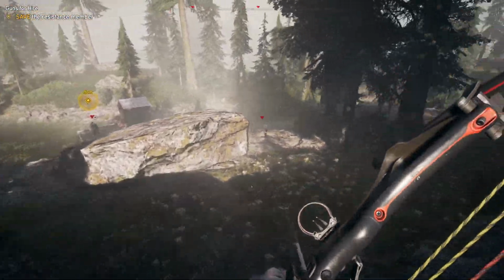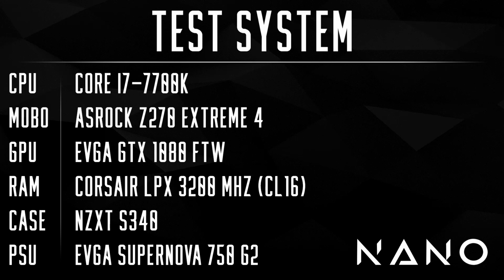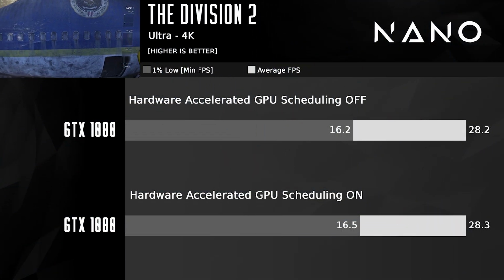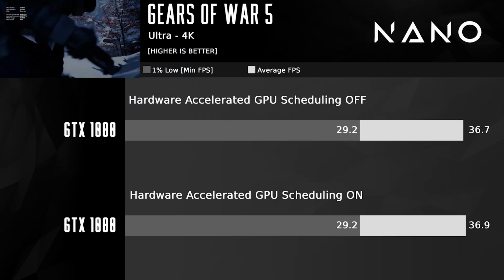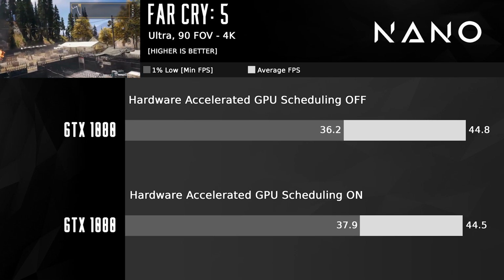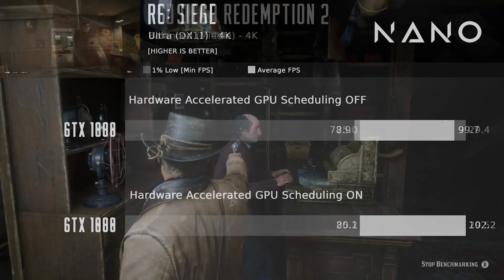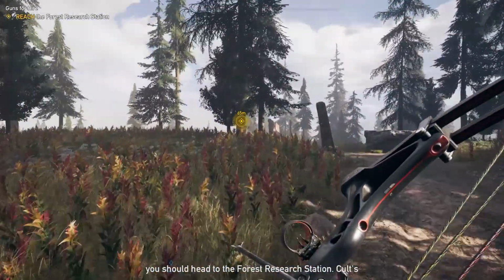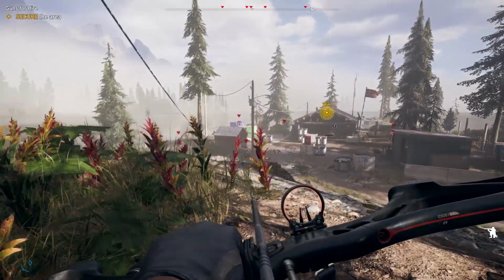Hardware Accelerated GPU Scheduling Tested! - 4K Benchmarks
Windows recently added Hardware Accelerated GPU Scheduling in Windows 10 2004 and NVIDIA driver 451.48, we tested and benchmarked it in Shadow of the Tomb Raider, Red Dead Redemption 2, 3DMark Time Spy, Far Cry 5, DOOM, Rainbow Six Siege, The Division 2 and Gears of War 5 at 4K!

2:22 Test System
2:33 Time Spy Extreme
2:48 Division 2
3:03 Shadow of the Tomb Raider
3:17 Gears of War 5
3:24 DOOM Eternal
3:44 Far Cry 5
3:57 Rainbow Six
4:18 Red Dead Redemption 2

Test System:

CPU: i7-7700K
GPU: GTX 1080 EVGA FTW
MOBO: ASROCK Z270 Extreme4
RAM: 16GB 3200 MHz RAM CL16
PSU:  EVGA Supernova 750W G2
Case: S340 NZXT